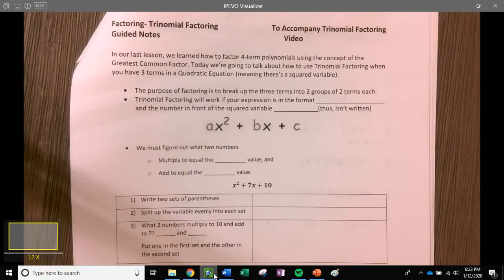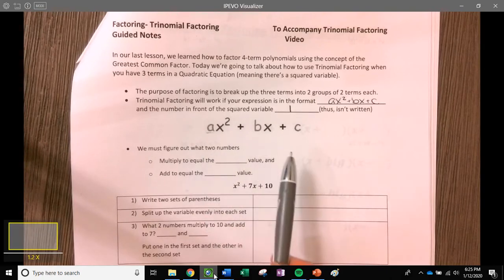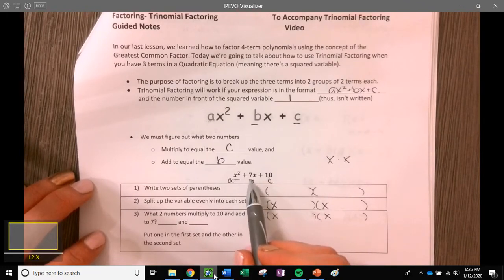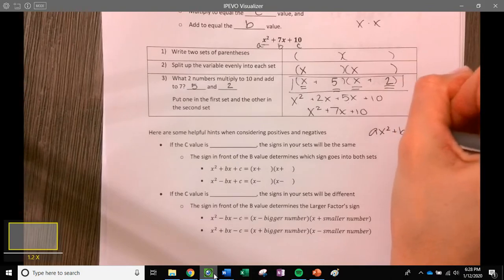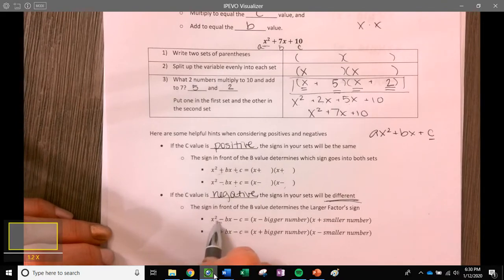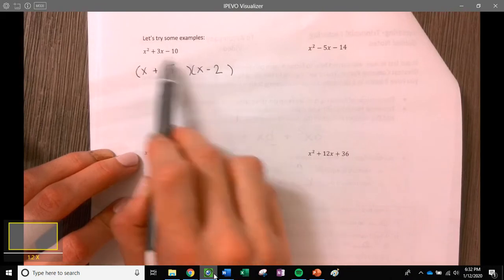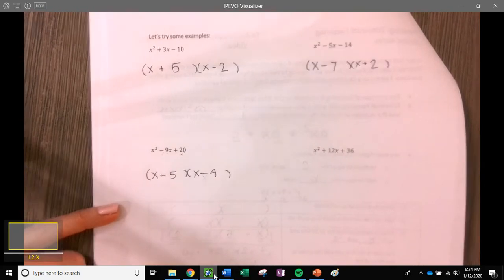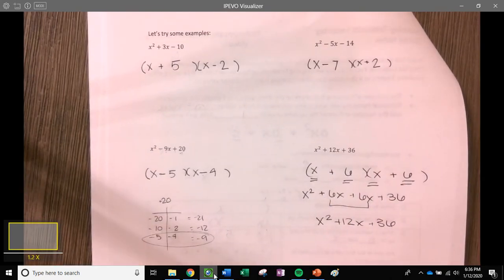Trinomial Factoring Alg 2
The first of two methods we'll learn for factoring trinomials. a=1 in this video!